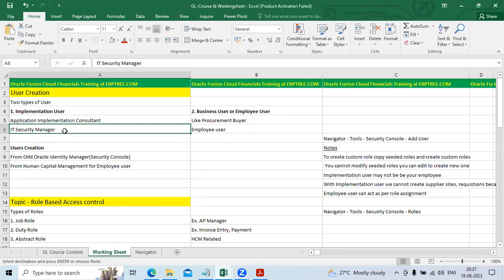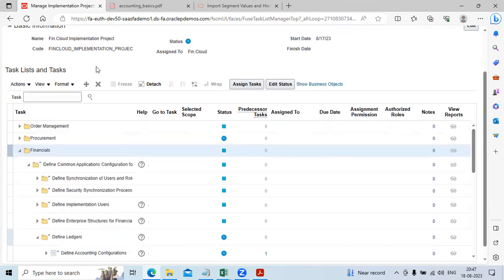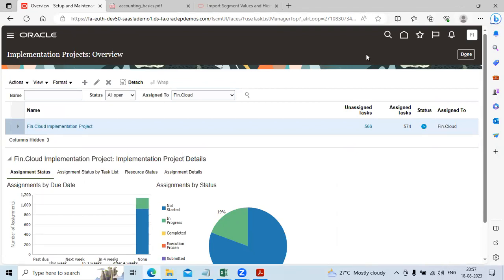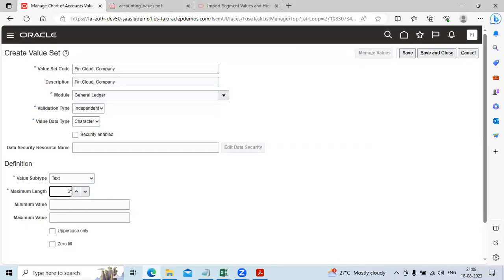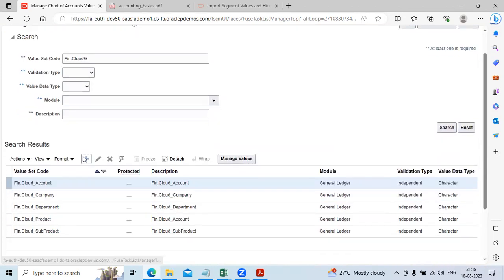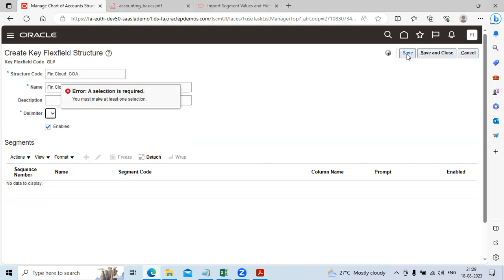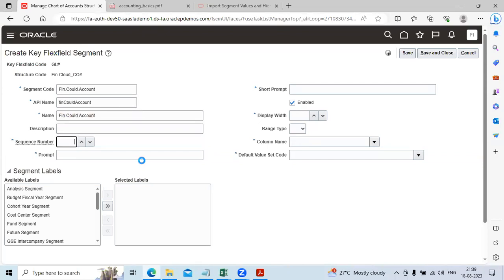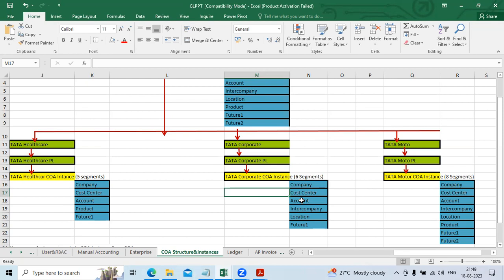Oracle Fusion Financials Training by Veera | 3rd Session